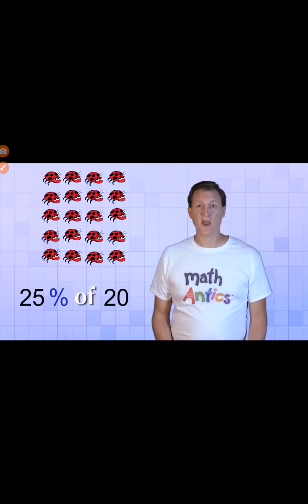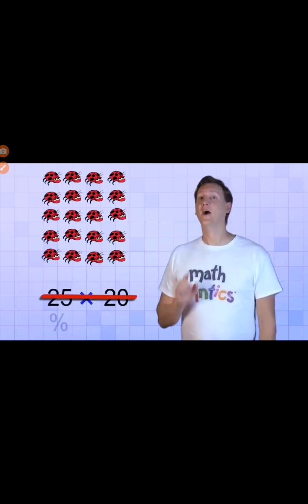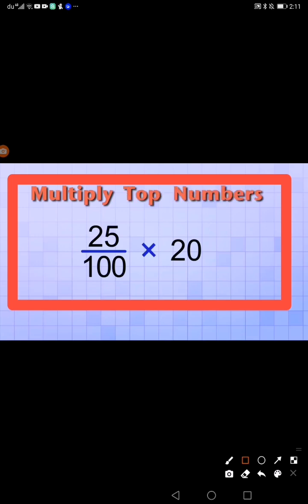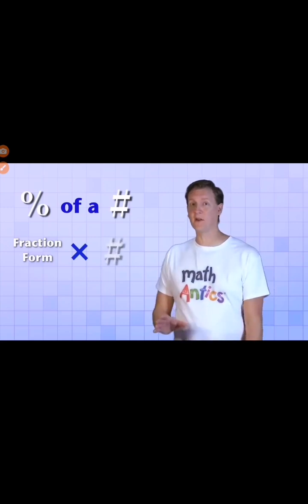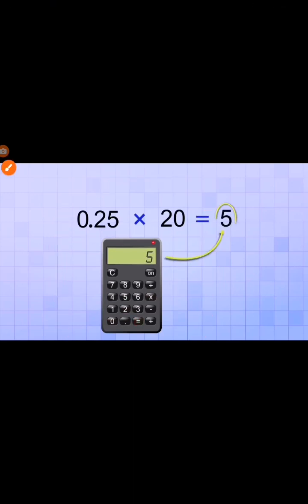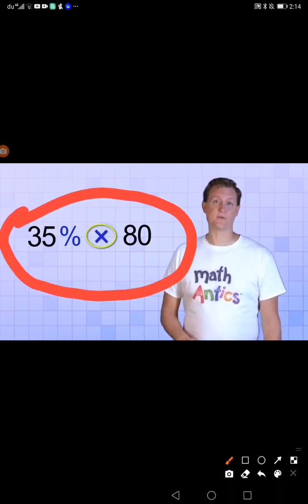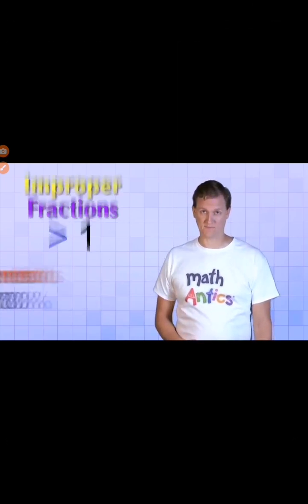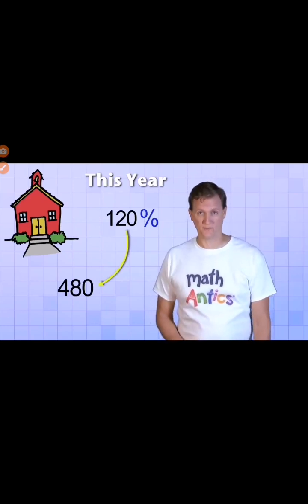Presentatge in math for kg ( 1 to gr5)